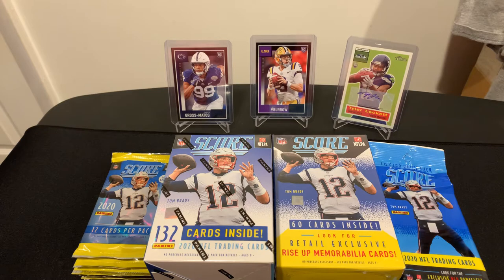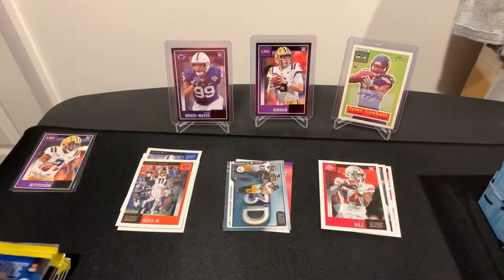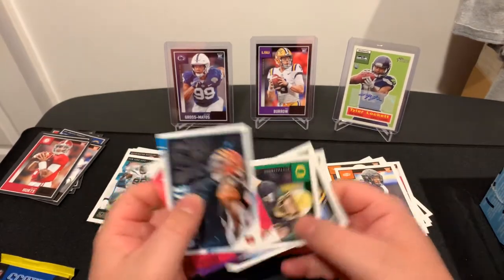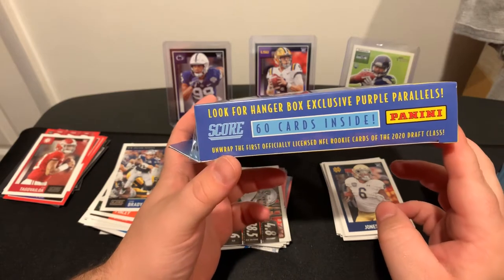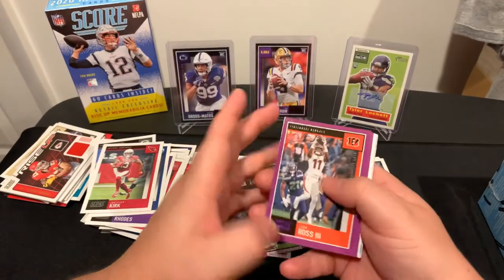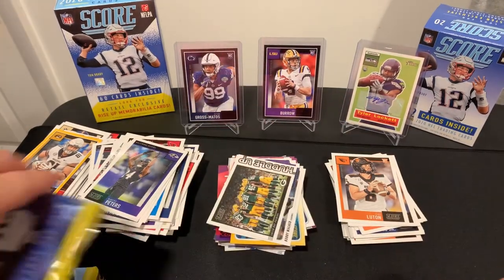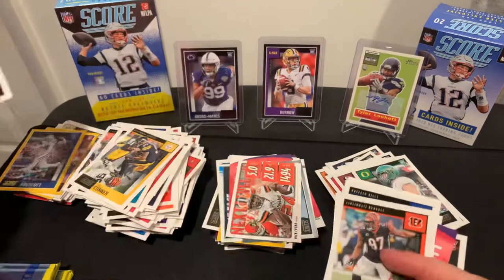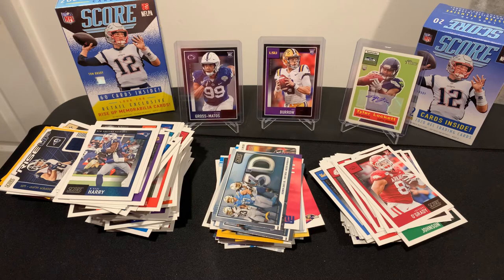2020 Panini Score Retail Break!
ITS TIME FOR SCORE FOOTBALL!
Sorry I’m far back in releases :(. It’s crazy trying to find products to break during this time you have all the ebay sellers are out grabbing and flipping then 😢thanks for watI appreciate all the support!